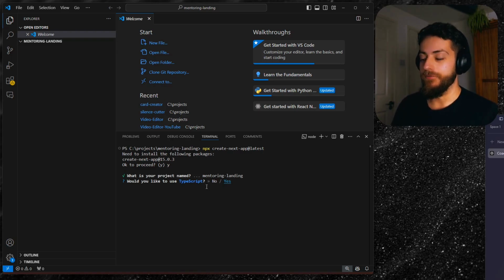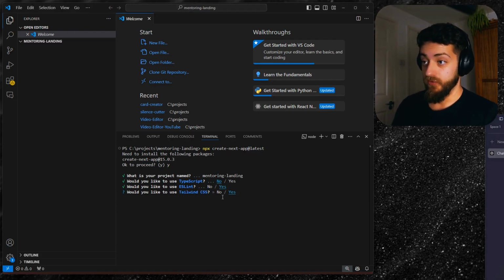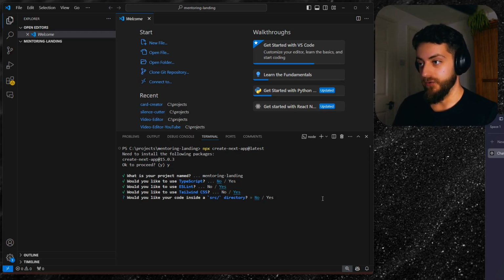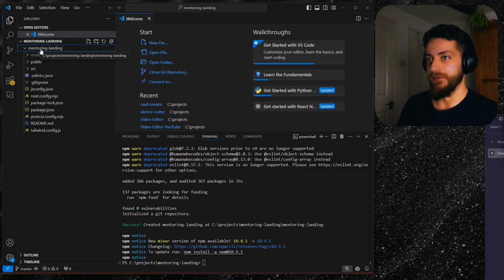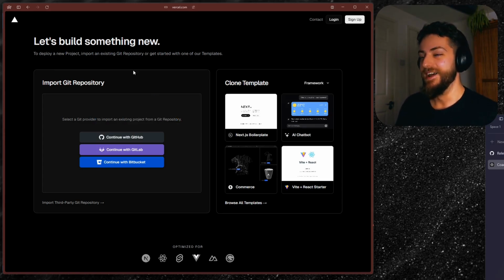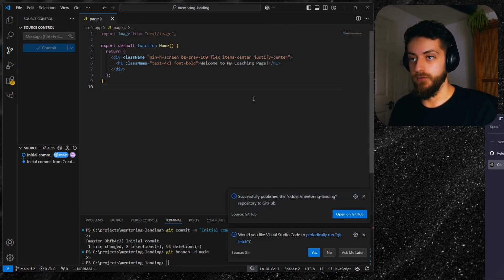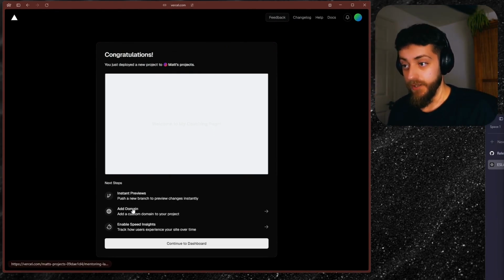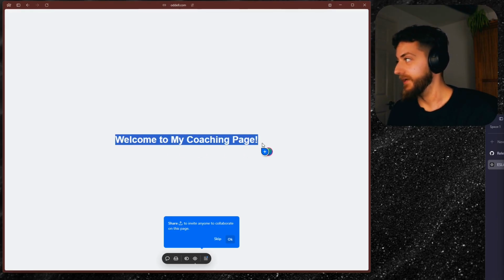How I Used Next.js to Double My Sales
🚀 A month of free actionable advice for developers who want more than just a paycheck
👉 Turn your software career into something so epic your ex wants you back